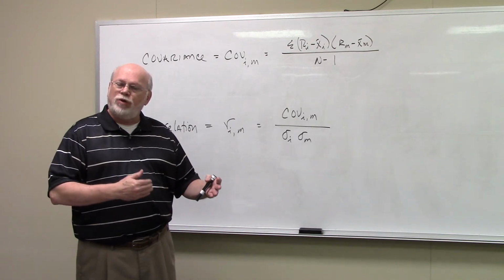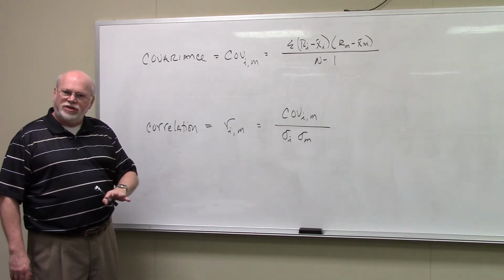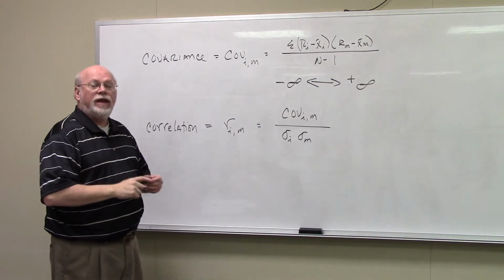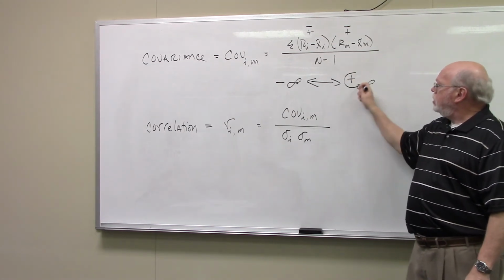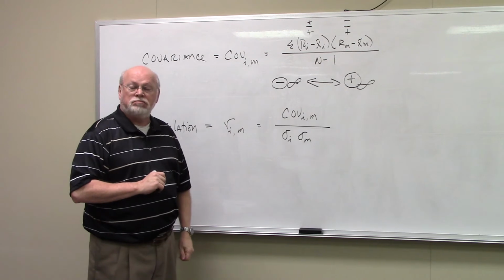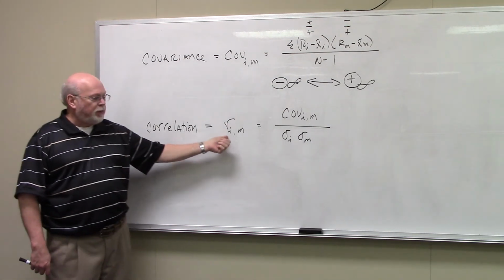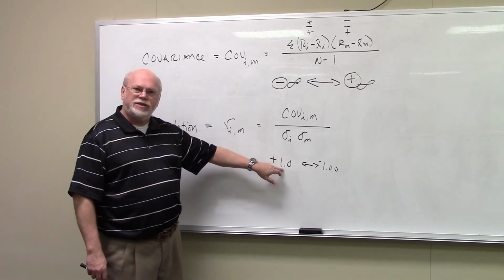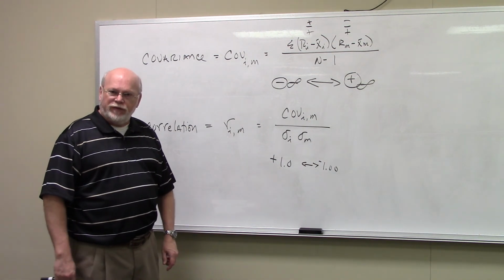Covariance & Correlation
Statistics